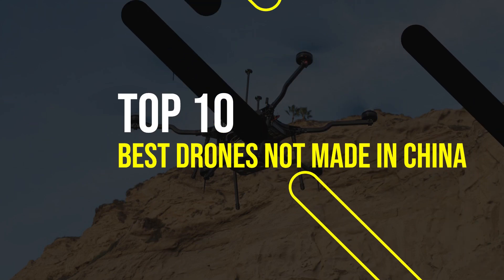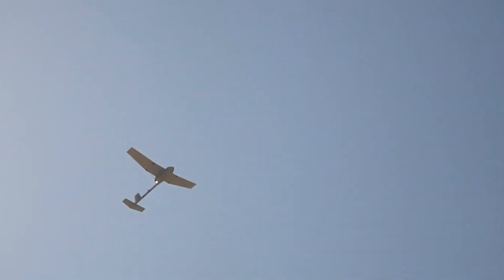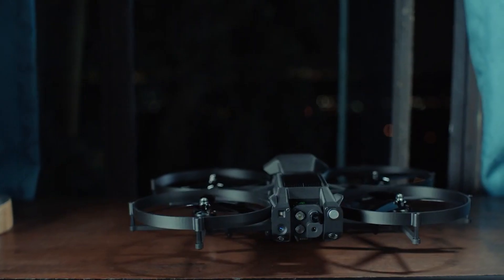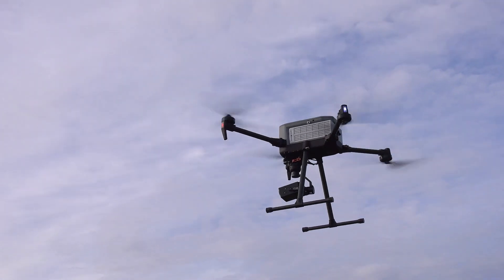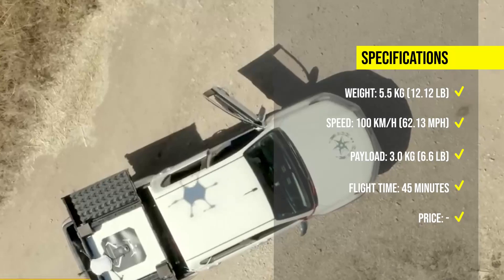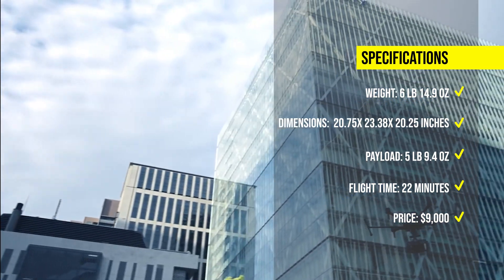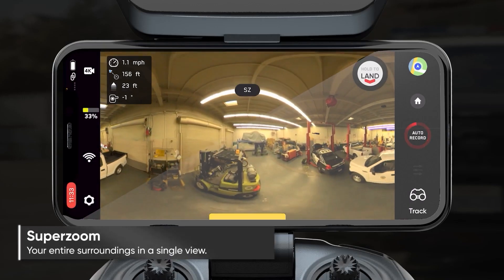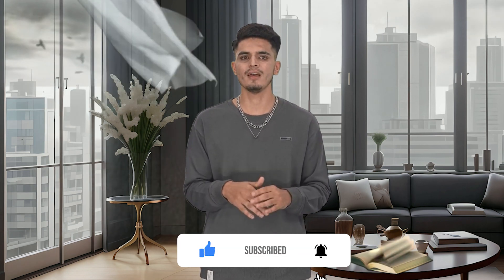Top 10 - Best Drones Not Made in China 2024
Boldly stepping into the world of aerial photography and videography, this video takes you on an enlightening journey to uncover top 10 best drones not made in China in 2024. In today's market, flooded with countless options, finding a drone that meets your quality expectations while aligning with manufacturing preferences can be daunting. Whether you're a seasoned flyer or new to the drone world, this video is your ultimate guide to finding a drone that's not just good, but the best for your needs and not made in China.

00:00 Introduction
00:44 AeroVironment Raven B
01:43 Brinc Lemur 2
02:37 Harris Aerial H6HL
03:21 Inspired Flight IF800 Tomcat
04:23 Easy Aerial Raptor
05:11 Freefly Astro
05:46 Sony Airpeak S1
06:27 WingtraOne GEN II
07:19 Skydio 2+
07:57 Parrot Anafi Ai